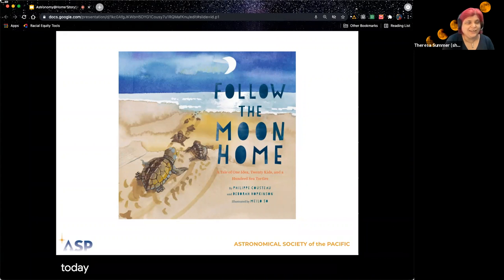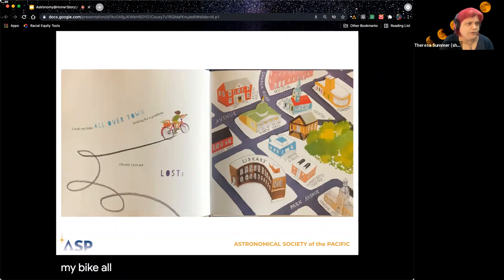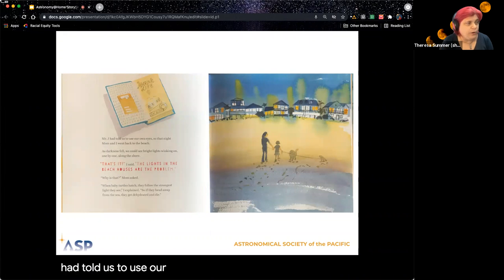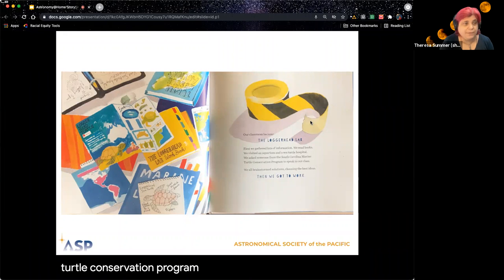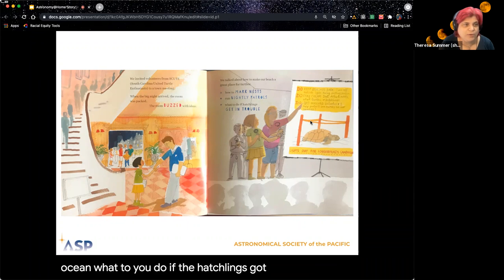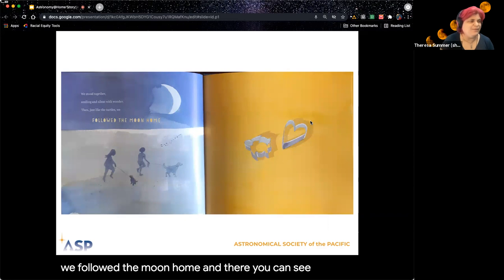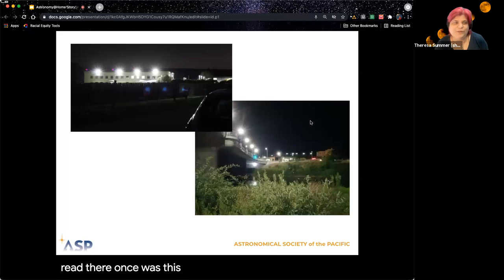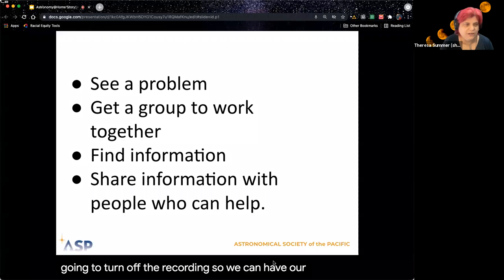Astronomy @ Home Story Time: Follow the Moon Home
FOLLOW THE MOON HOME - WRITTEN BY PHILIPPE COUSTEAU AND DEBORAH HOPKINSON, AND ILLUSTRATED BY MEILO SO, read by Theresa Summer. This program is a part of the ASP’s weekly Astronomy @ Home Storytime series, Mondays at 11am PDT / 2pm EDT.